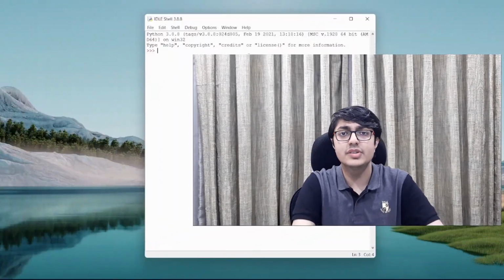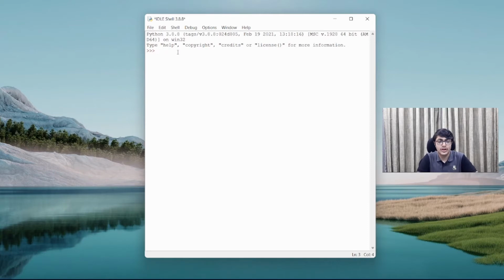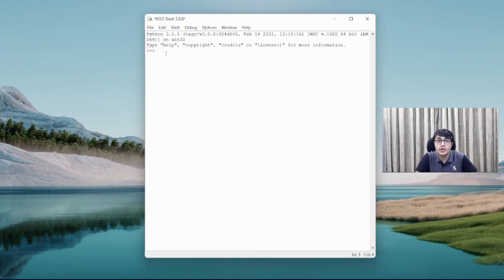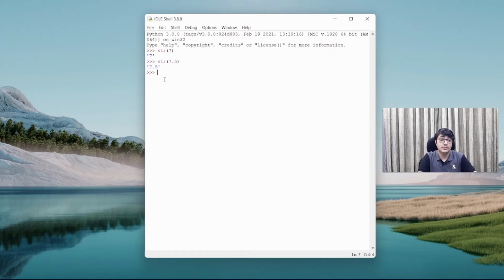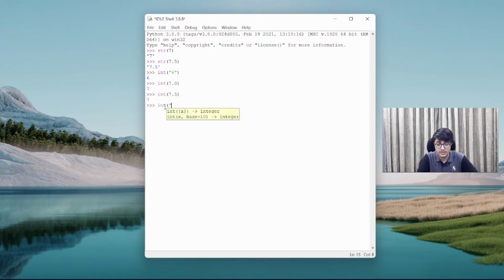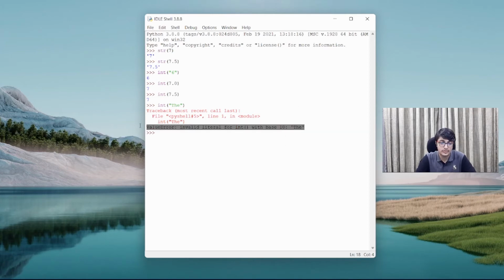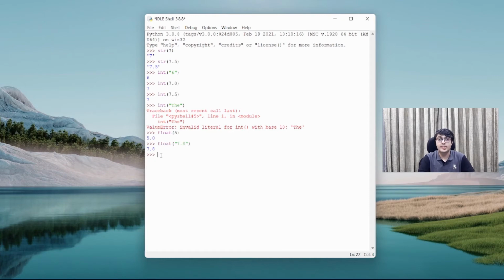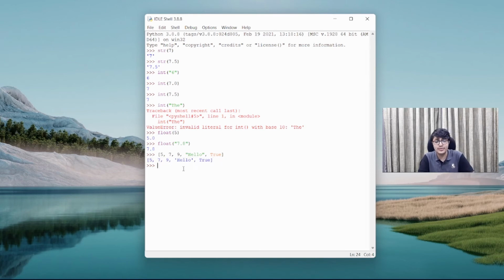#2 - Data Types in Python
Get started with coding by watching my Python series! Ideal for young students and beginners of all age groups.

In this video, I explain the concept of data types in Python—integer, string, float, boolean, list, tuple, dictionary. I also explain explicit data type conversation in Python with examples.